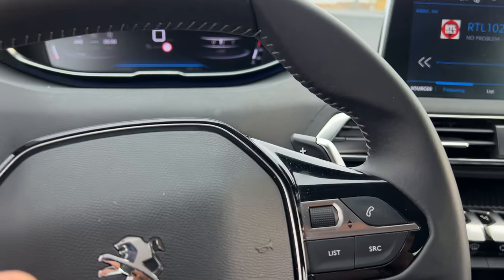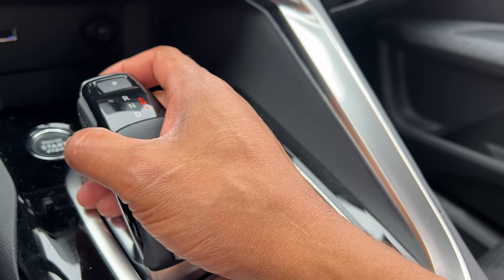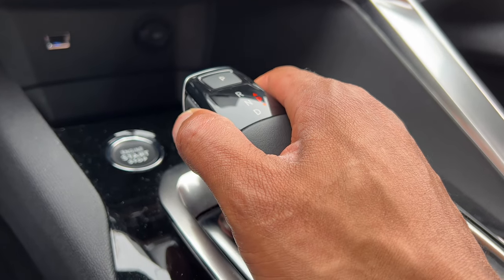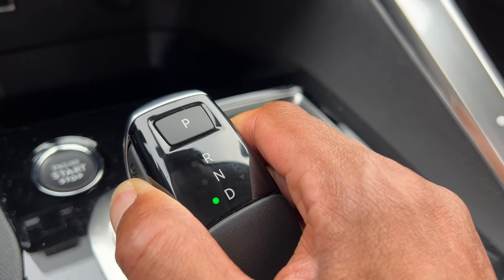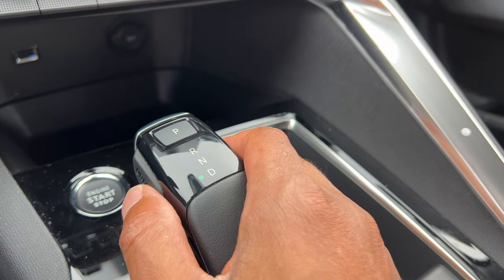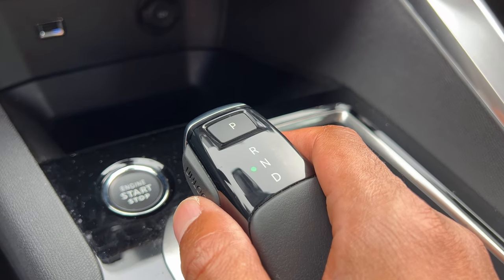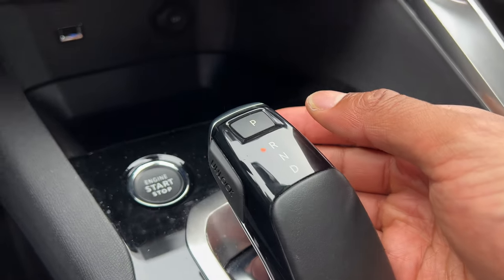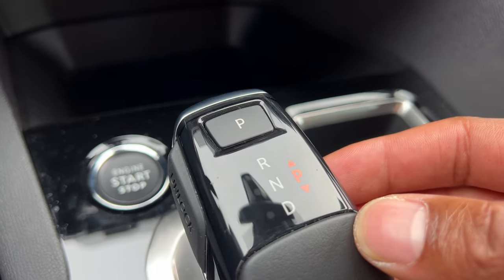Peugeot 3008 - How to put car into gear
Demonstrating how to put Peugeot 3008 ￼ into gear, such as drive, reverse, neutral and park.